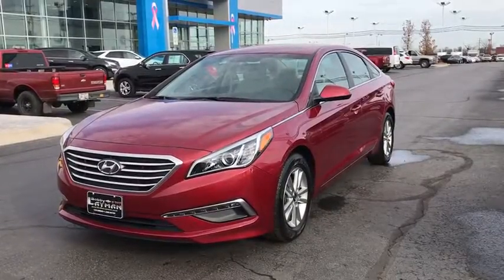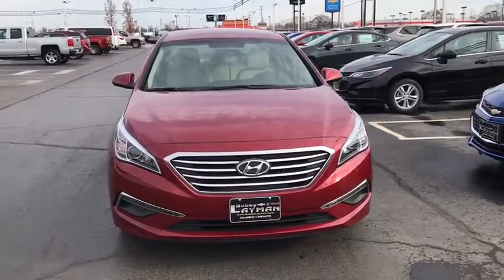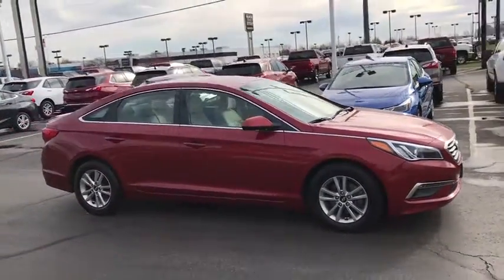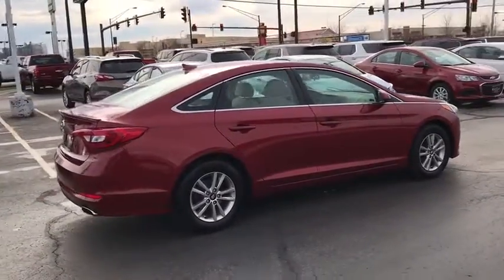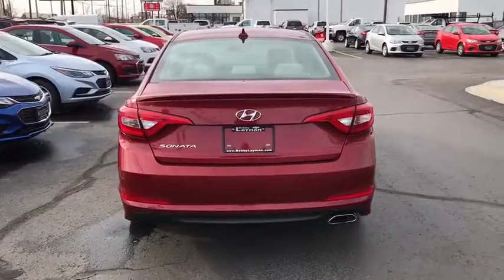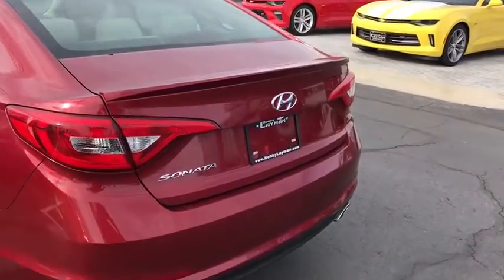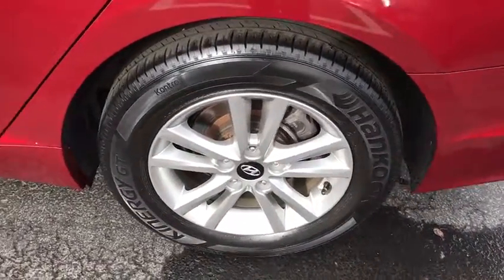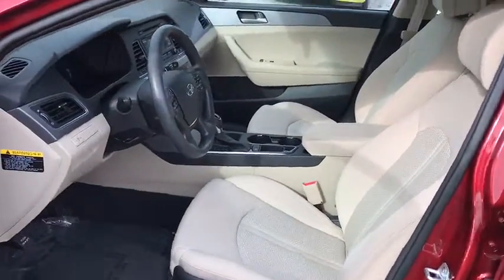2015 Hyundai Sonata Columbus, London, Springfield, Hilliard, Dublin, OH P171077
2015 Hyundai Sonata

Recent Arrival! 2015 Hyundai FWD Sonata SE Red 6-Speed Automatic with Shiftronic Clean CARFAX.